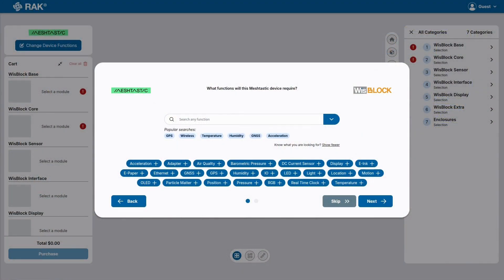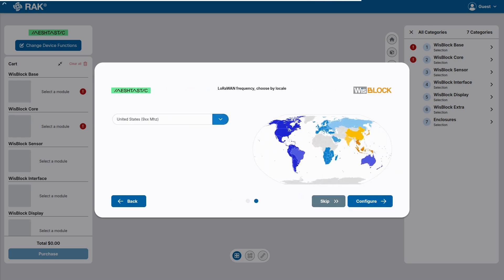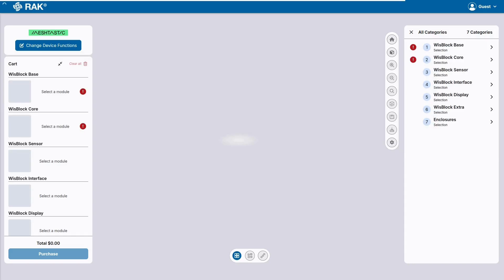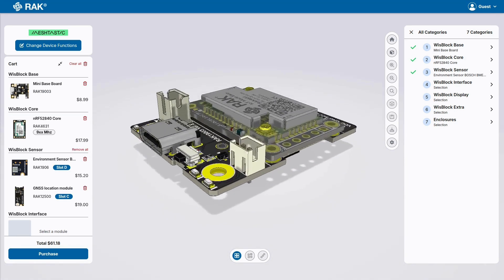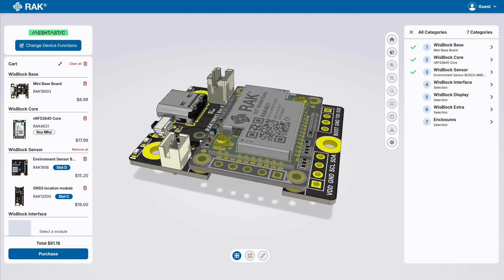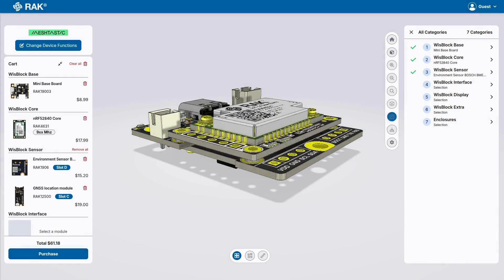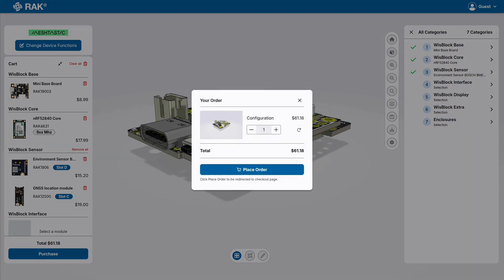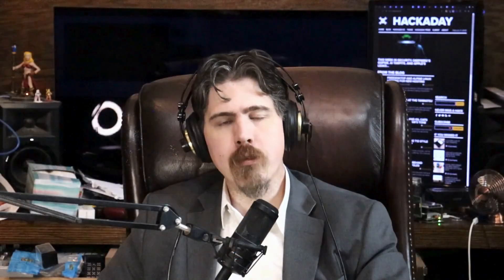Meshtastic Designer by RAKwireless – What You Need to Know!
Meshtastic Designer by RAKwireless has officially launched! This new tool makes it easier than ever to customize and configure your Meshtastic setup using RAKwireless hardware. In this video, we take a quick look at Meshtastic Designer, walk through its interface, and show how it helps you get the most out of your WisBlock-based devices.

to learn more about the project.